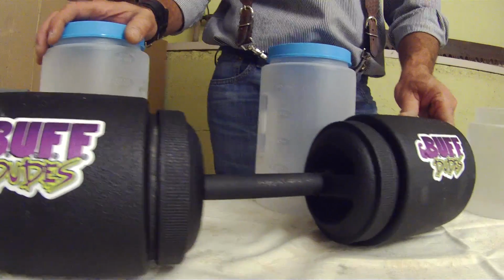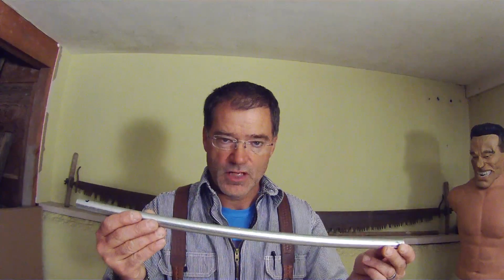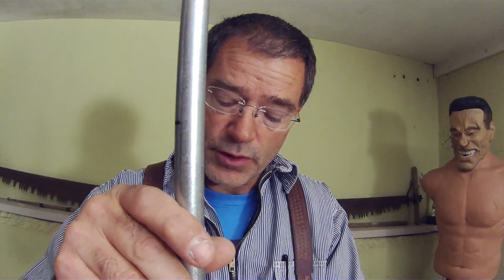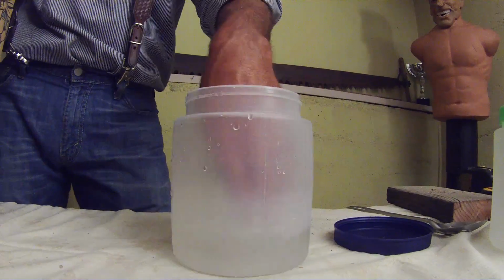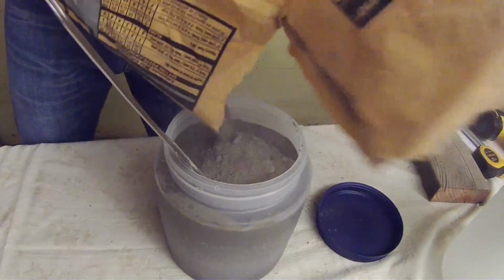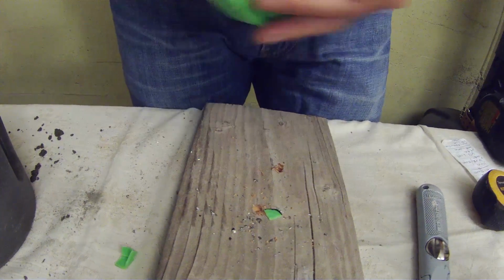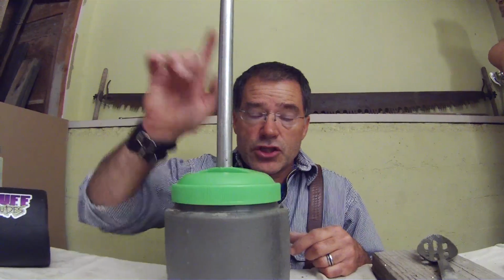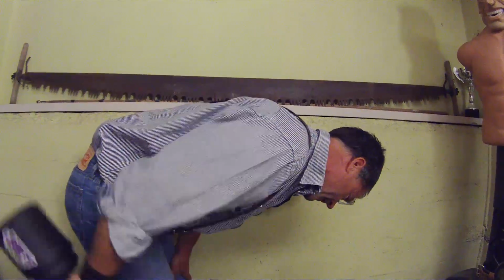How to Make Homemade Dumbbells - DIY Dudes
You Will Need:

Drill with 1/4 Drill Bit
Sawzall (or Hack Saw) w/metal cutting blade
Tape Measure
Box Cutter / Utility Knife
2 2 Quart Plastic Containers w/lids
2 1/4 inch bolts
4 1/4 inch nuts
16 inches of 3/4 inch Metal Electrical Conduit
16 oz of ready to use concrete
48 oz of water
Mixing Spoon
Spray Paint

Buff Dudes / DIY / How to Make Homemade Dumbbells
Edited by: Hudson
Starring: Duke

Buff Dudes Logo by Brandon White